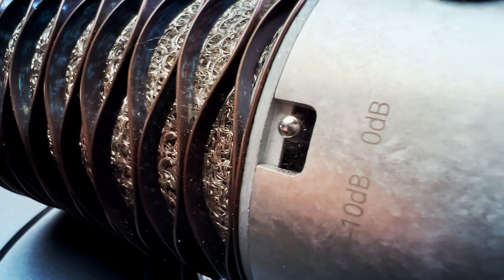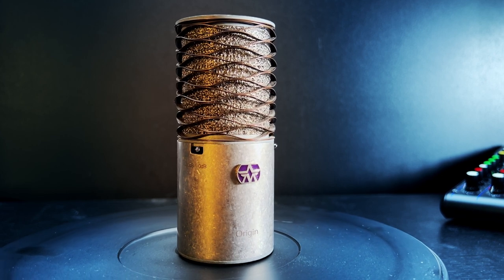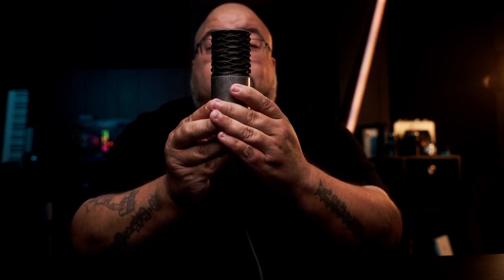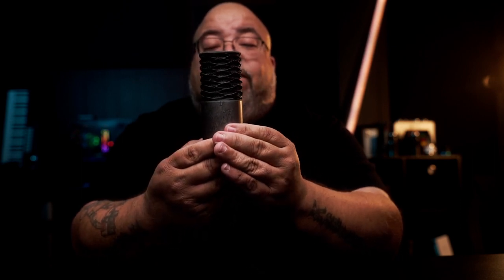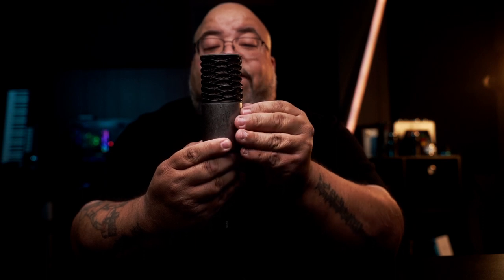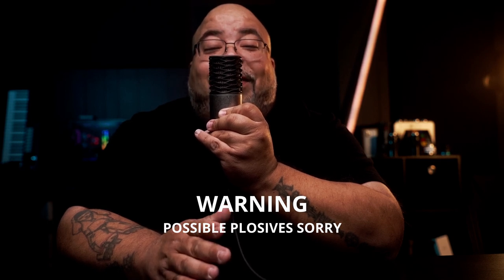Could the Aston Origin Microphone be for you | Cardioid Condenser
I quick review abut the large cardioid condenser microphone they call the Aston Origin. This mic is amazing for those who are looking for a large condenser cardioid microphone for there home or professional studio. The sound that comes from this cardioid condenser mic is amazing you really have to try tit out for yourself.

Aston Origin Mic